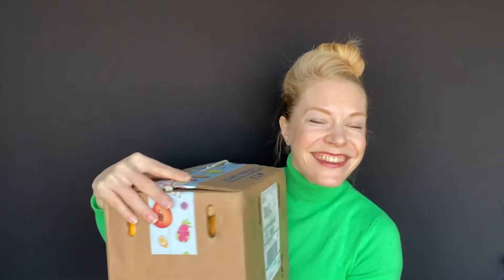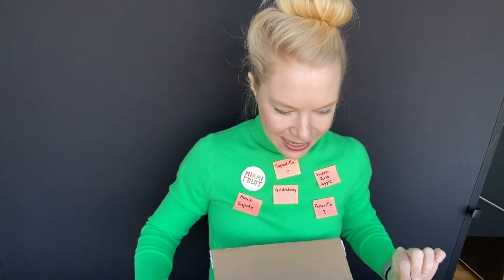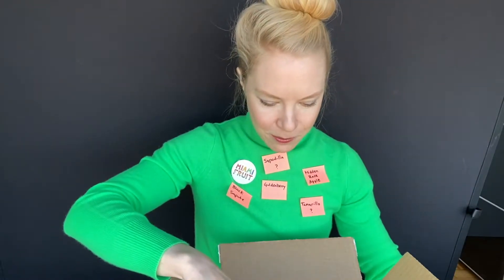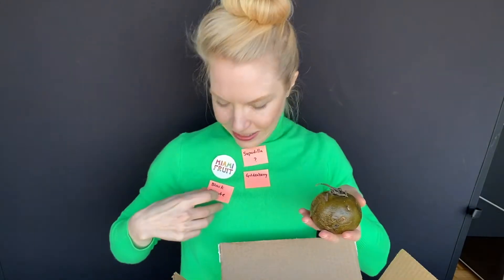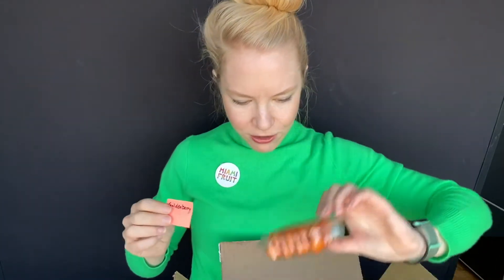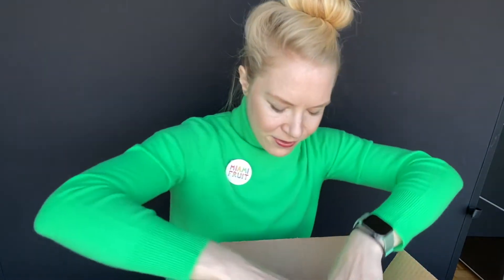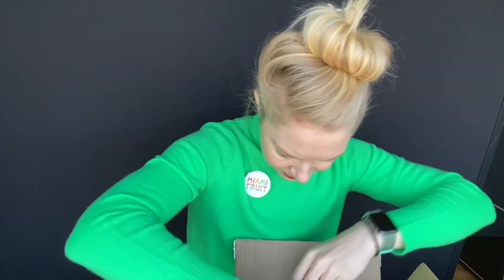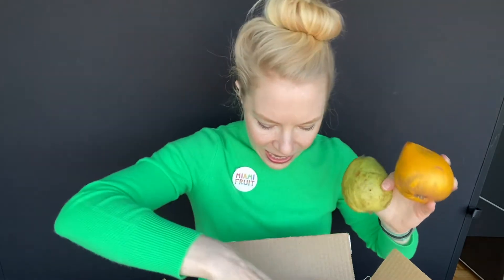Miami Fruit Box Opening Delight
I bet you'll find at least ONE fruit that's totally NEW to you!  This box was full of awesome surprises even for the very well traveled fruit consumer!

Check out MiamiFruit.org ... I'm totally on board with their mission to spread the word about rare tropical fruits!